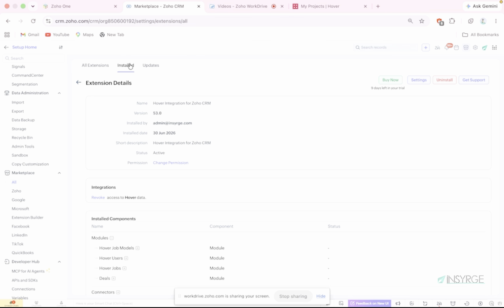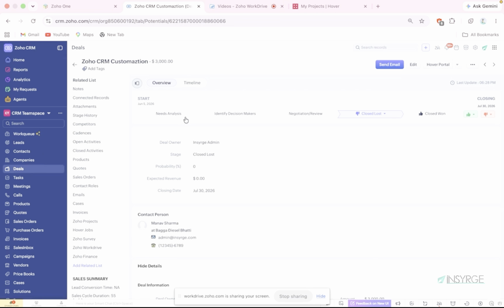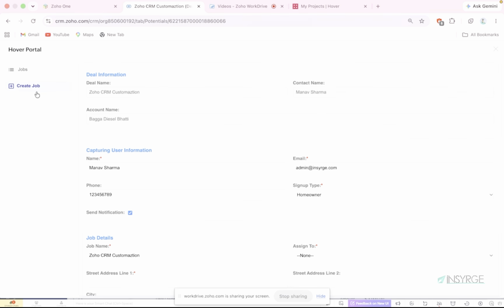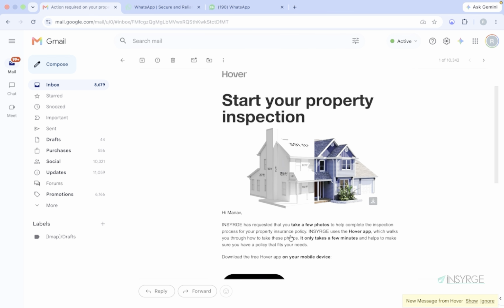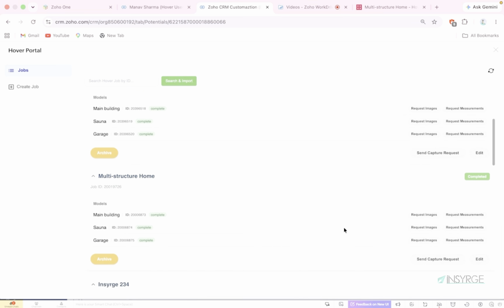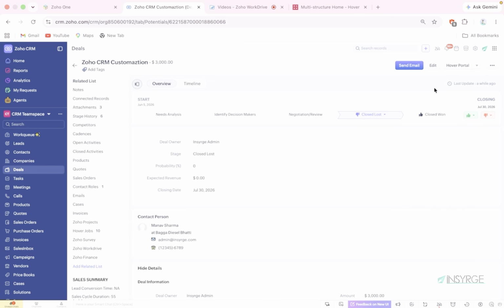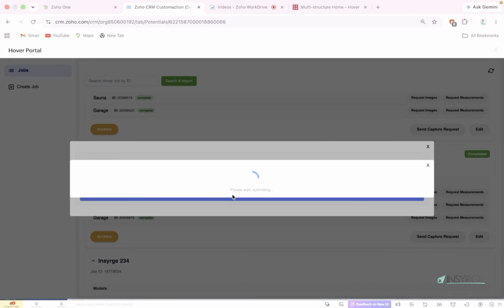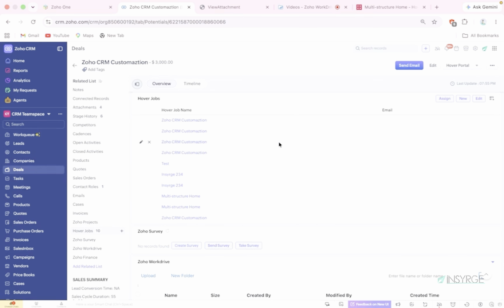HOVER Integration with Zoho CRM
Take your project workflow to the next level with Hover for Zoho CRM, a powerful integration that brings the full capabilities of Hover directly into Zoho CRM. From creating jobs and capturing measurements to syncing users and managing attachments — everything can be done without leaving your CRM.

Whether you manage property improvements, renovations, or field jobs, this extension simplifies your processes, improves data accuracy, and saves you hours of manual work.

Why Choose Hover for Zoho CRM?

This integration is built to eliminate double data entry, centralize job information, and ensure your team always has the latest project details at their fingertips. With real-time sync, intuitive widgets, and automated workflows, you can manage every stage of a job — right inside Zoho CRM.

Key Features

1. Automated User & Job Sync

User Sync – Sync all Hover users into Zoho CRM automatically on connection, with weekly scheduled updates.

Job Sync – Import all jobs upon first connection and keep them updated weekly through the scheduler.

2. Powerful Job Management from a Widget

Access the Hover Widget directly from the Deals module to:

Create new jobs instantly.

Send capture requests for field measurements.

Edit existing jobs on the fly.

Request and download job images, attaching them directly to Deals and Job records.

Request multiple measurement types and store them as attachments in Zoho CRM.

Delete jobs from both Hover and Zoho CRM simultaneously.

3. Smart Connection & Webhook Automation

Automatically create and verify webhooks when authorizing the connection.

Fetch and store your Hover organization’s details instantly.

Receive real-time updates in Zoho CRM whenever changes occur in Hover.

4. Workflows that Keep You in Control

Automatically update Hover jobs when changes are made in Zoho CRM.

Assign jobs to different users effortlessly with automated workflows.

Save Time – Automates user and job syncing, reducing manual work.

Centralize Data – Store all job-related files, measurements, and images directly in CRM records.

Stay Updated – Real-time sync ensures you always work with the latest information.

Work Faster – Manage jobs without switching between Hover and Zoho CRM.

Who Should Use Hover for Zoho CRM?

Ideal for:

Roofing, renovation, and construction companies.

Businesses using Hover for field measurements and project data.

Teams that want accurate, up-to-date job details directly inside Zoho CRM.

Stop juggling between multiple platforms — bring Hover’s power straight into Zoho CRM and streamline your entire project workflow.

Install Hover for Zoho CRM from Zoho Marketplace and start working smarter, not harder.